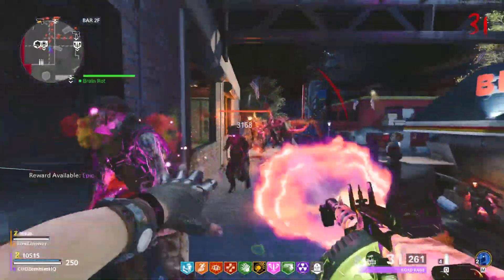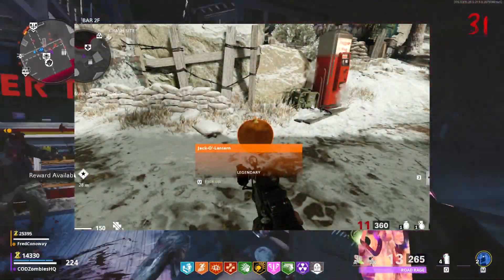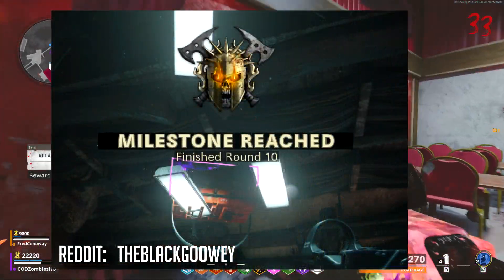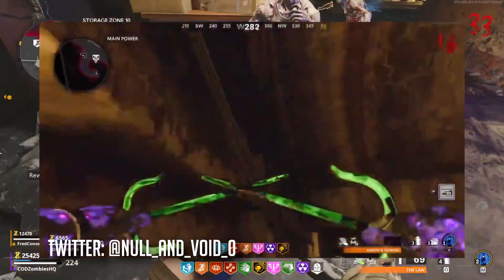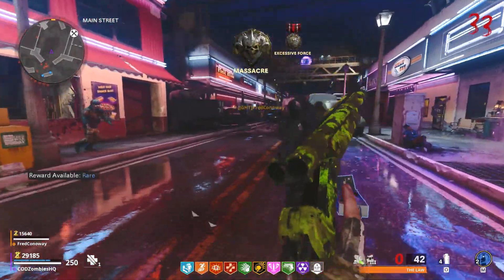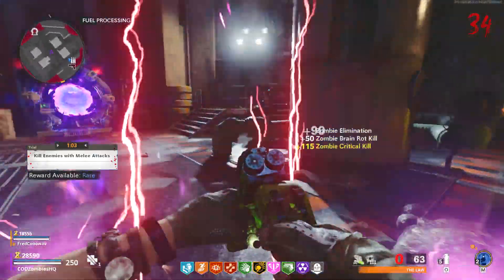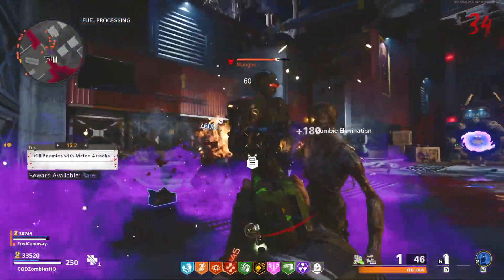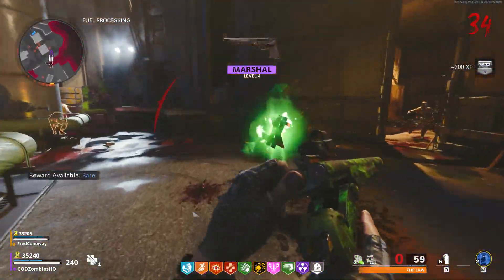ALL ZOMBIES PLAYERS – LOOK UP FOR YOUR REWARD CRATE! - TREYARCH REVEALS EVENT! (Cold War Zombies)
The new Zombies Loot Crate Treyarch added into all Cold War Zombies maps are spawning into places they are not supposed to and an awesome New Event is announced By Treyarch!

1. Zombies players having trouble finding were on the map their ‘Scare Packagae’ crate rewards may have spawned, may have to only look up to find their awnser!  Crates are spawning withint he ceilings and ground of Zombies maps making them unattainable for some players.

2.  Treyarch has revealed that it is it’s 25th anniversary as a game studio and to celebrate they are releasing at new Weekend event into Cold War Zombies!

3. Make sure you are grounded for this one as the this Zombies player is taken for one wild ride!

Timestamps:
0:00 Treyarch's New Zombies Additions Are Breaking
0:45 Scare Packages Spawning Into Round Based Zombies Maps
1:05 Crates Are Spawning In The Ceilings Of Maps
1:55 Spawning Withing The Ground Of Speed Cola Room
2:15 Treyarch's 25th Anniversary As A Game Studio
2:35 New Cold War Zombies Weekend Event
3:05 I Hope You Are Sitting Down For This
3:40 Big Zombies Changes Were Made!